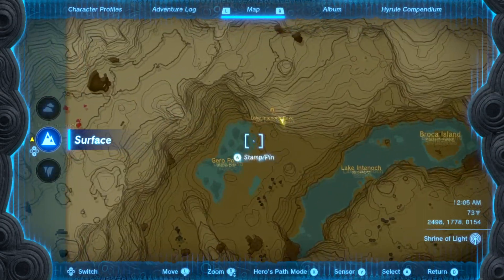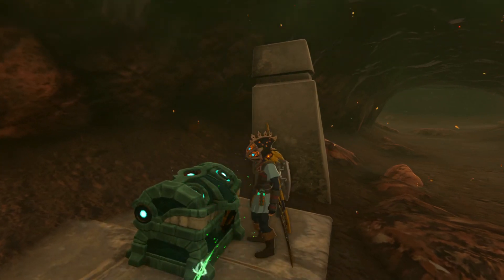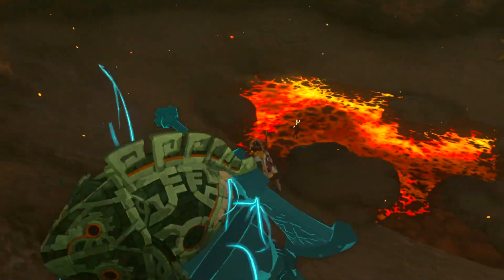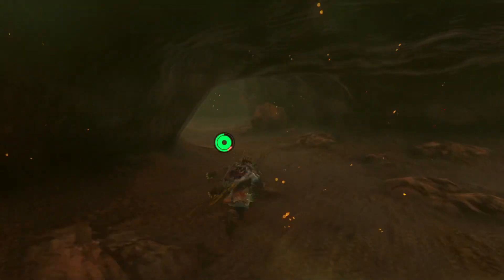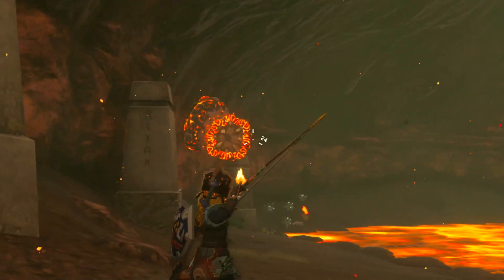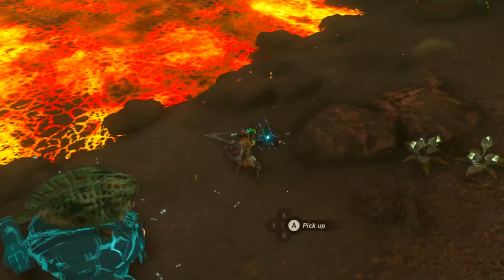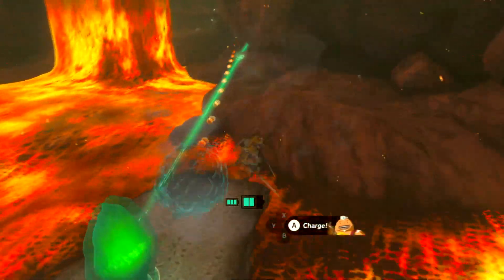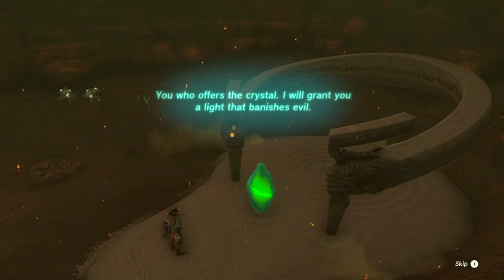Lake Interoch Cave Guide in Zelda Tears of the Kingdom (Bubbul Gem Location)(TOTK)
This Zelda Tears of the Kingdom guide will help you find the Bubbul Gem location in the Lake Interoch Cave. This is aTOTK quest and is part of the DLC pack.

In this Zelda Tears of the Kingdom guide, we'll show you how to find the Bubbul Gem location in the Lake Interoch Cave. This is aTOTK quest and is part of the DLC pack. So if you're playing Zelda Tears of the Kingdom, be sure to check out this guide to find the Bubbul Gem location!
0:00 - Intro
0:08 - Lake Interoch Cave